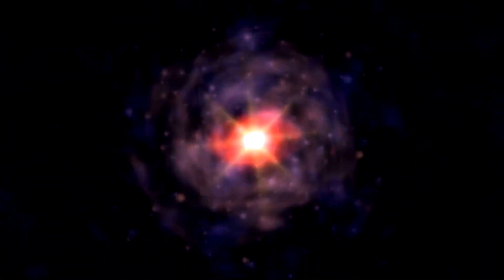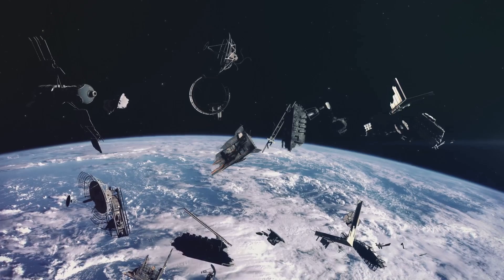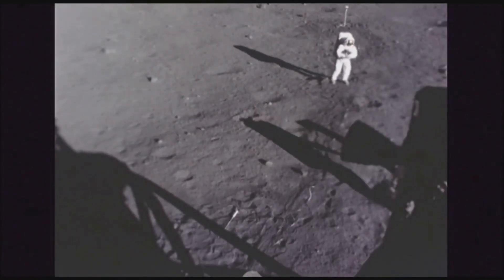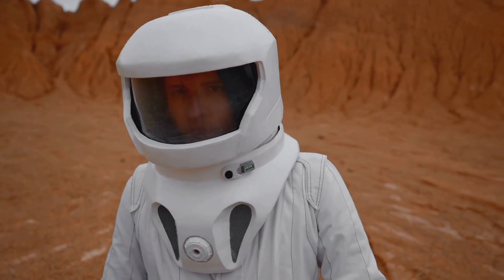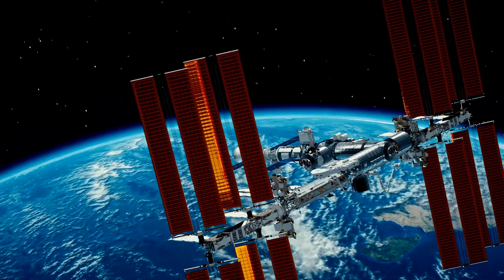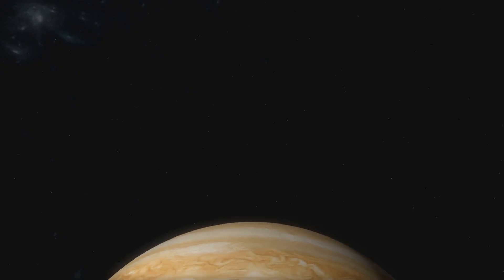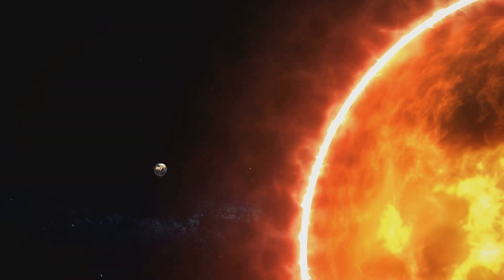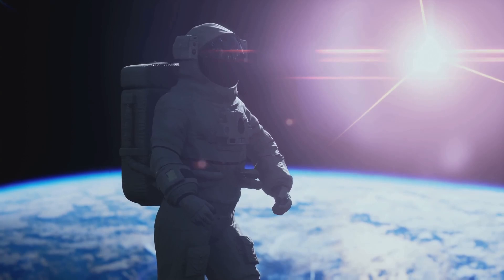Top 10 MIND BLOWING Space Facts That SURPRISINGLY Most People Don't Know!!!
Lego in space? Blue sunsets? Come dive into 10 weird and wonderful space facts and see if any on our list blow your mind!!